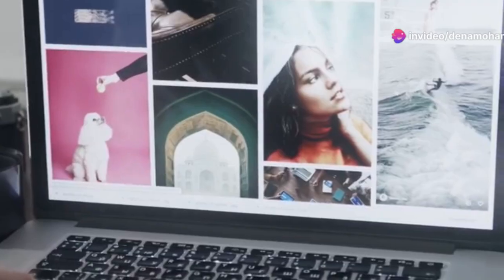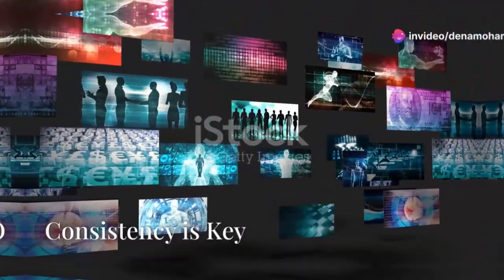How to Create Professional Thumbnails for YouTube: A Step-by-Step Guide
Unlock the power of YouTube thumbnails to skyrocket your video clicks and viewer engagement! 🖼️ Discover why a compelling thumbnail is crucial, learn the step-by-step process to create effective thumbnails, and get tips on optimal dimensions (1280x720 pixels) for perfect visibility. Understand the importance of high-quality images, the right font choices, and consistent branding to make your channel stand out. Explore beginner-friendly tools like Canva and Adobe Spark, or take your designs to the next level with Photoshop. Dive in and create thumbnails that leave a lasting first impression.

OUTLINE:

00:00:00 Welcome to Mis Studio!
00:01:53 Sizing Up Your Thumbnail Game
00:02:26 Grabbing Attention
00:03:55 Using High-Quality Images
00:04:28 Consistency is Key
00:04:55 Text That Packs a Punch
00:05:24 Canva, Spark, and Photoshop
00:05:52 Subscribe for More!